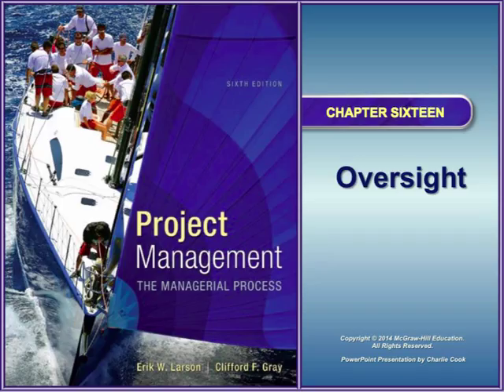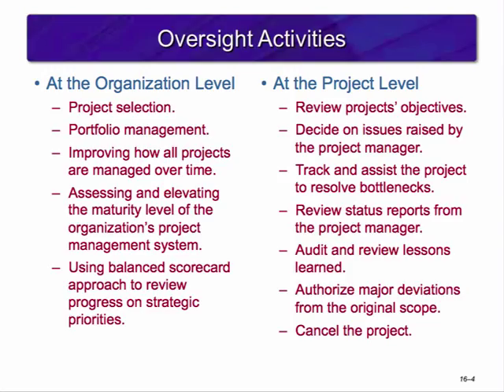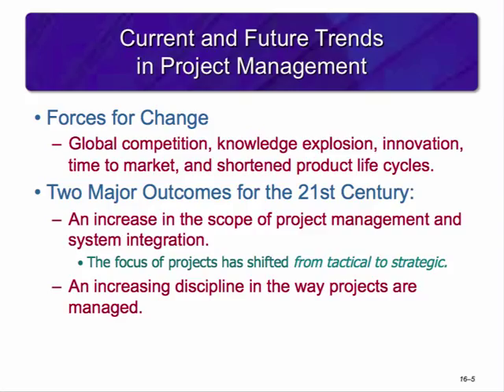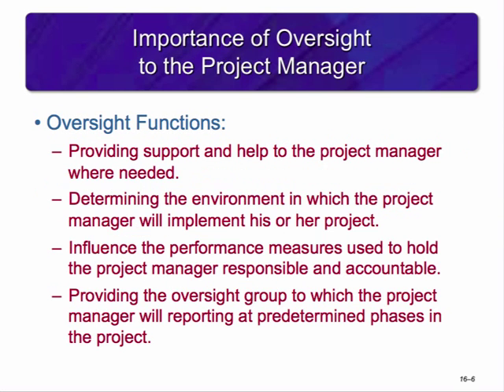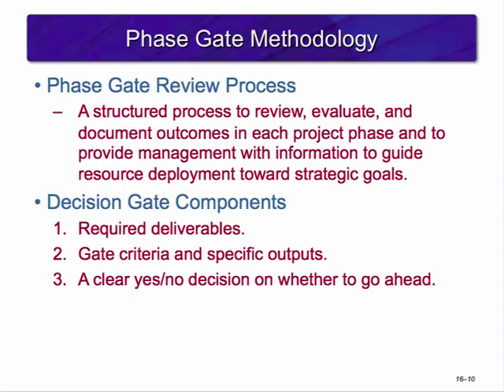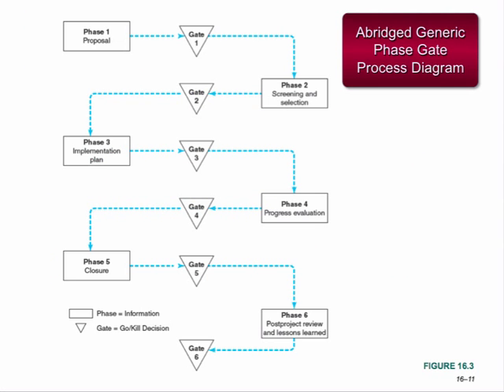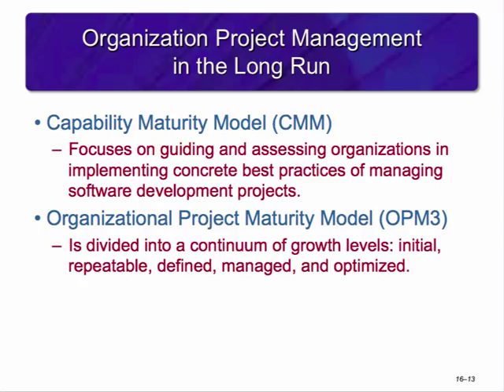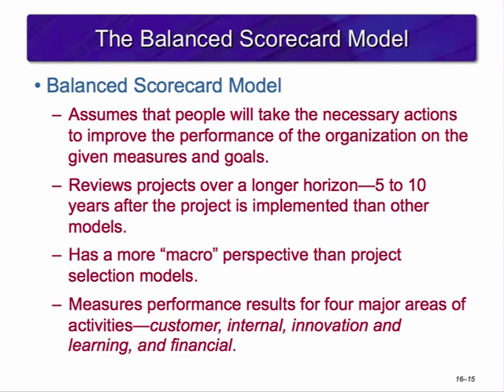TLI 21300 Chapter 16